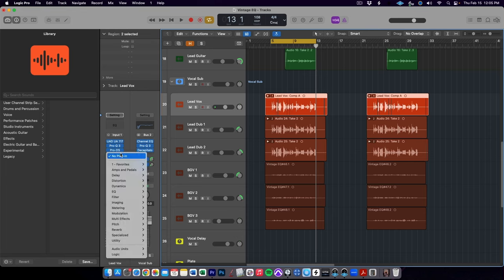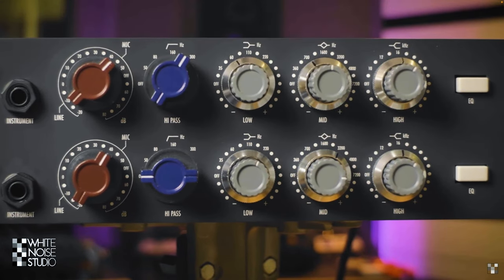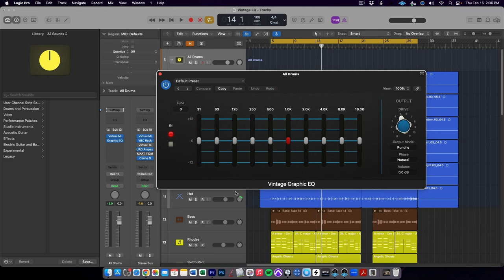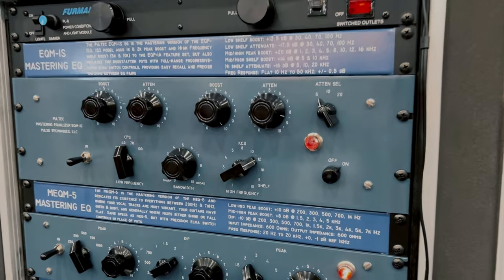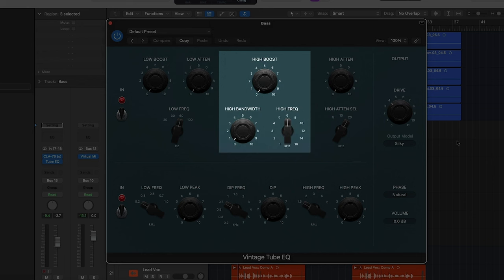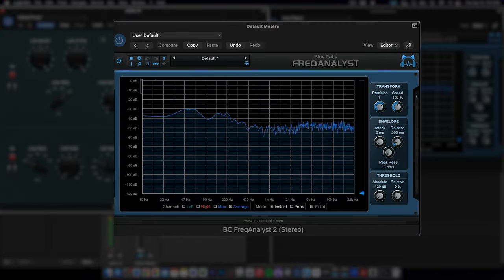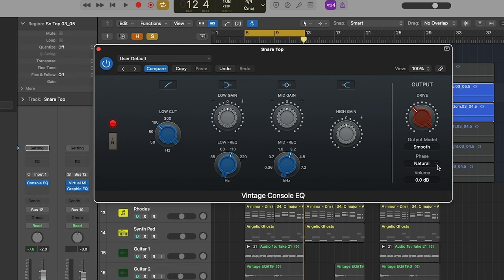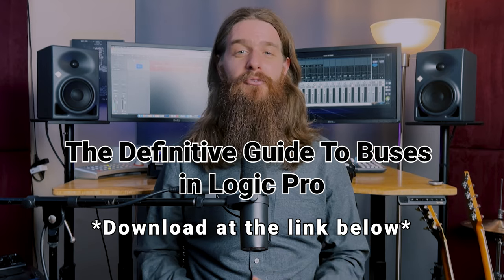What Are They Emulating? - The Logic Pro Vintage EQ Collection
In this episode of What Are They Emulating I deep dive into the Logic Pro X stock Vintage EQ Collection and the famous analog hardware equalizers that it is emulating.

0:00 - Intro
1:00 - Vintage Console EQ
4:42 - Vintage Graphic EQ
8:28 - Vintage Tube EQ
14:53 - Drive Selection
16:38 - Phase Modes
18:50 - FREE GIFT!
 19:22 - Outro